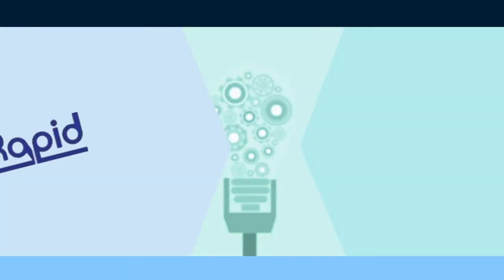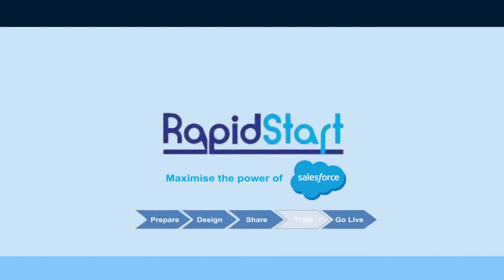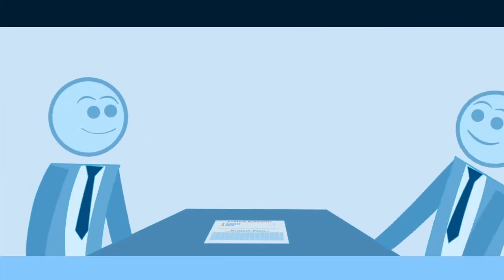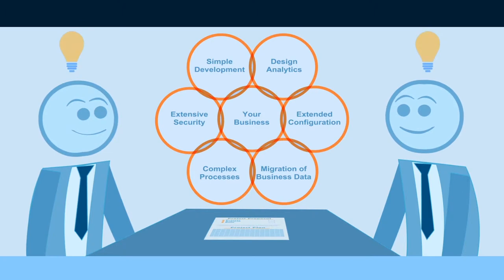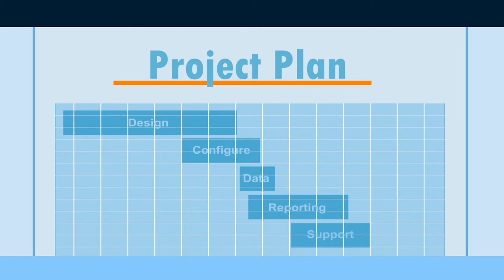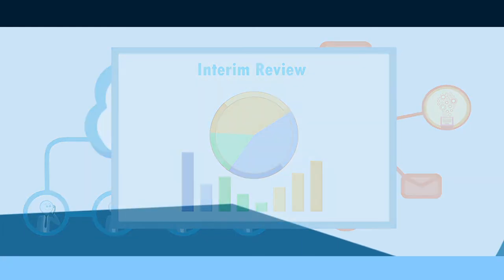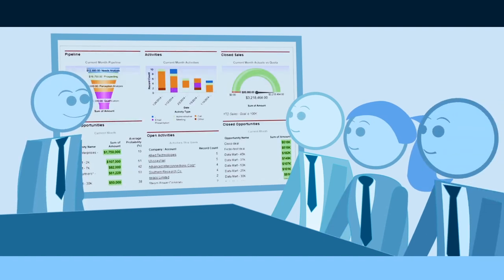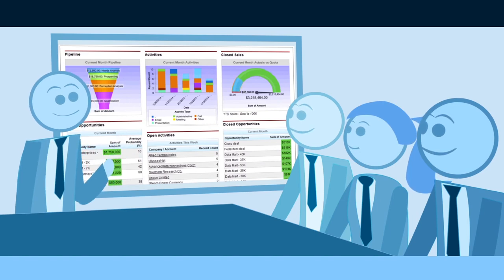Explainer Video - Admiral Technology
This explainer video combines motion graphics, voice-over and character design.